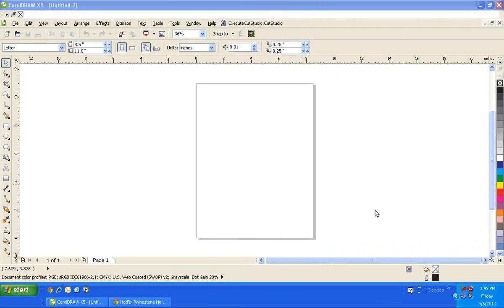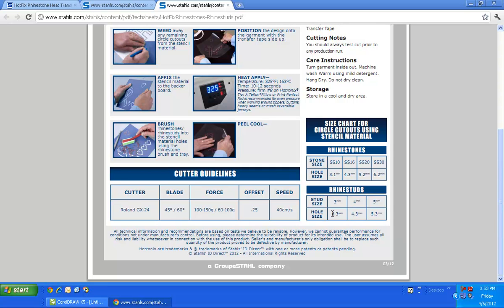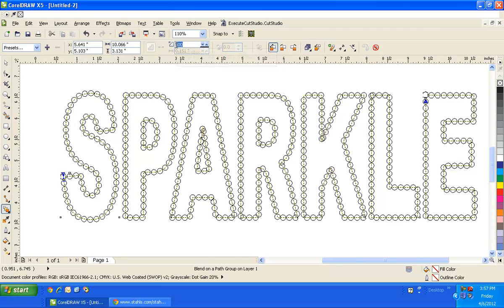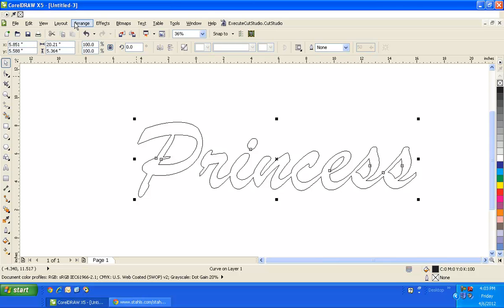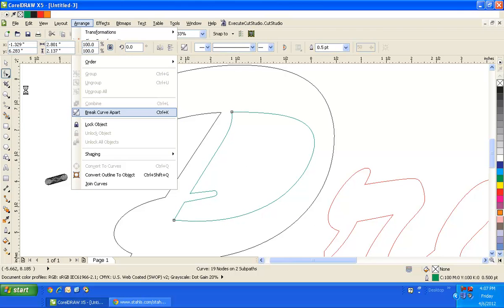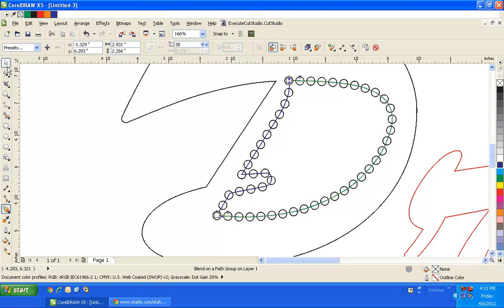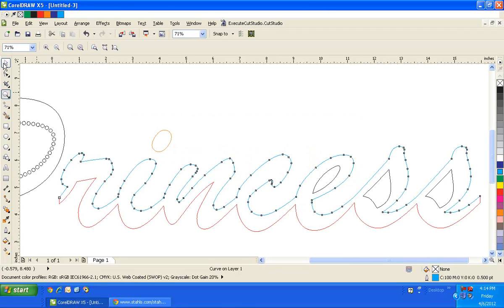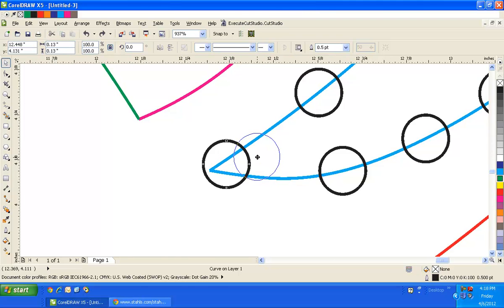Creating Custom Rhinestone Templates in CorelDRAW: Outline Text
In this video tutorial, you'll learn how to create text outline rhinestone templates in CorelDraw®. Cut these templates with your vinyl cutter to make great-looking rhinestone designs.